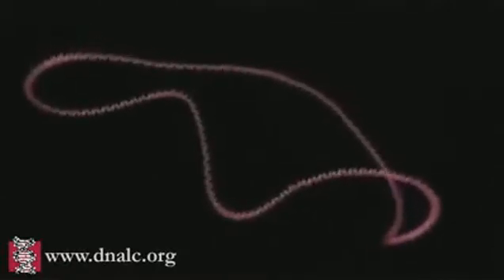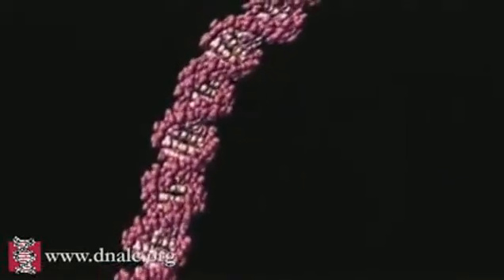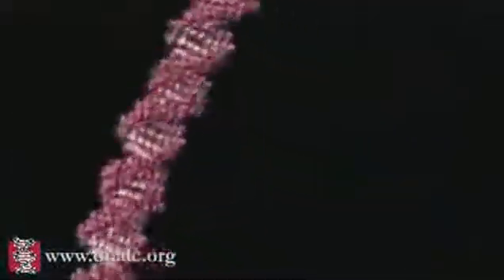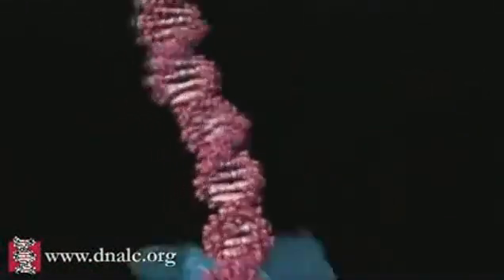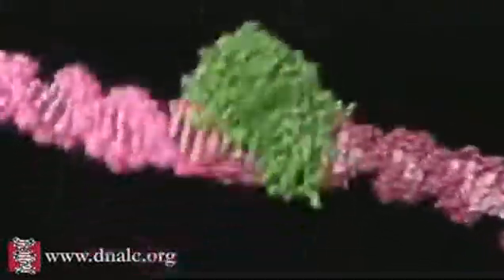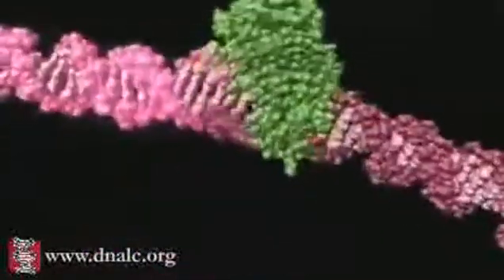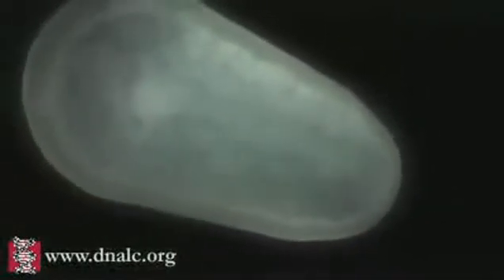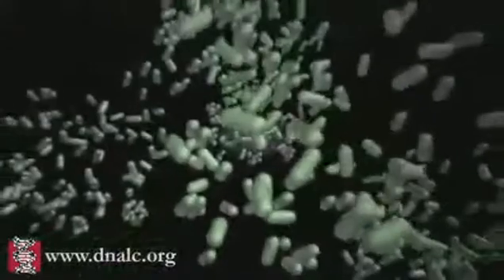Replication in bacteria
Most bacterial chromosomes contain a circular DNA molecule – there are no free ends to the DNA. Free ends would otherwise create significant challenges to cells with respect to DNA replication and stability. Cells that do contain chromosomes with DNA ends, or telomeres (most eukaryotes), have acquired elaborate mechanisms to overcome these challenges. However, a circular chromosome can provide other challenges for cells. After replication, the two progeny circular chromosomes can sometimes remain interlinked or tangled, and they must be resolved so that each cell inherits one complete copy of the chromosome during cell division.

Replication of a circular bacterial chromosome

Bacterial chromosome replication is best understood in the well-studied bacteriaEscherichia coli and Bacillus subtilis. Chromosome replication proceeds in three major stages: initiation, elongation and termination. The initiation stage starts with the ordered assembly of "initiator" proteins at the origin region of the chromosome, calledoriC. These assembly stages are regulated to ensure that chromosome replication occurs only once in each cell cycle. During the elongation phase of replication, the enzymesthat were assembled at oriC during initiation proceed along each arm ("replichore") of the chromosome, in opposite directions away from the oriC, replicating the DNA to create two identical copies. This process is known as bidirectional replication. The entire assembly of molecules involved in DNA replication on each arm is called a "replisome." At the forefront of the replisome is a DNA helicase that unwinds the two strands of DNA, creating a moving "replication fork". The two unwound single strands of DNA serve as templates for DNA polymerase, which moves with the helicase (together with other proteins) to synthesise a complementary copy of each strand. In this way, two identical copies of the original DNA are created. Eventually, the two replication forks moving around the circular chromosome meet in a specific zone of the chromosome, approximately opposite oriC, called the terminus region. The elongation enzymes then disassemble, and the two "daughter" chromosomes are resolved before cell division is completed.